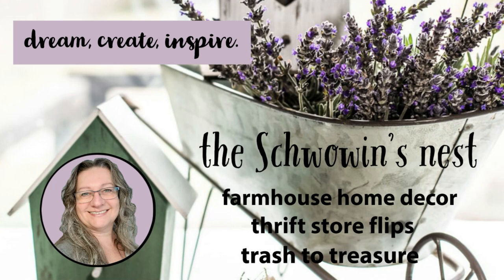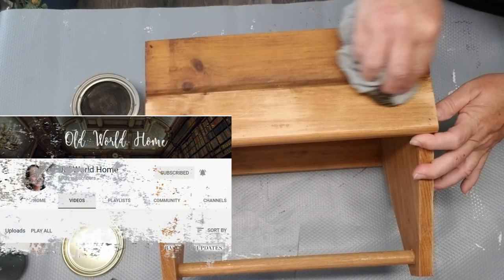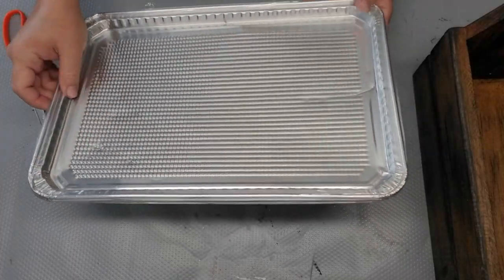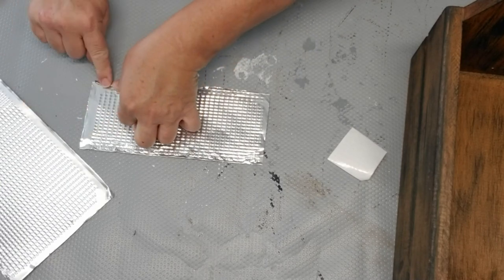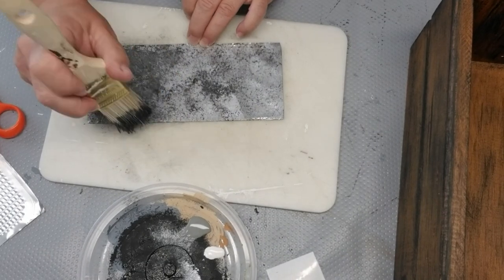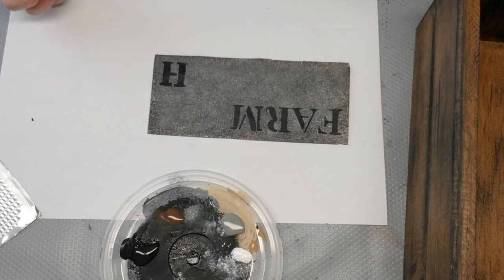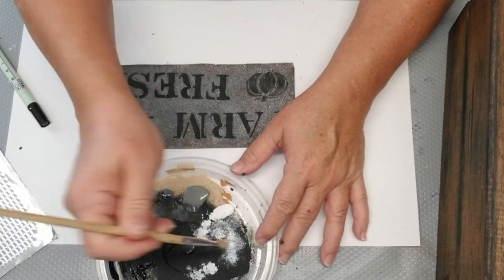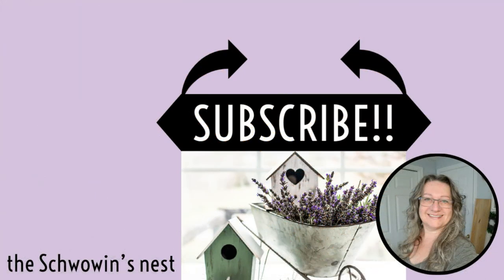Farmhouse Thrift Store Flip~$5 Fall Goodwill Challenge~Wooden Toolbox Makeover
Hi there! Can't wait for you to see how I made over this cute toolbox caddy!

DIY Chalk Paint Recipe:
2 parts acrylic or latex paint
1 part pure talc (I use Johnson & Johnson baby powder. Do not use cornstarch baby powder it won't work because the cornstarch is too slippery!)

Here is a link to Amazon.com for pure talc baby powder:

Simple Script Alphabet Stencils – 3 inch

CraftSmart Paint Pens:
Michaels Canada

Spray Paint Trigger:

Ryobi Table Saw:
Canada

Weldbond Glue:

AdTech Glue Gun: